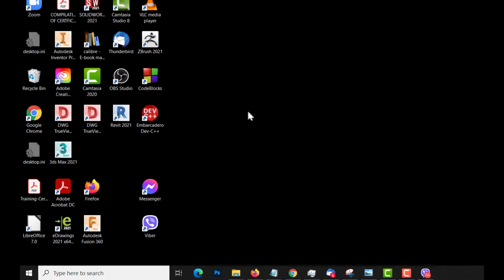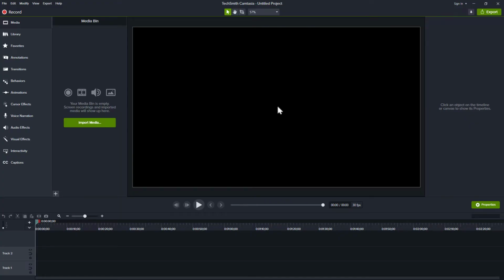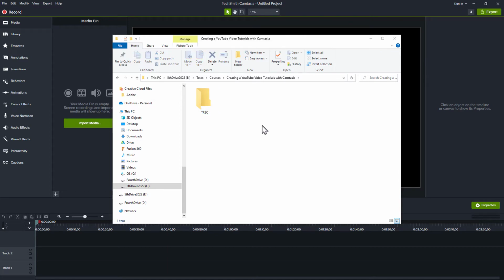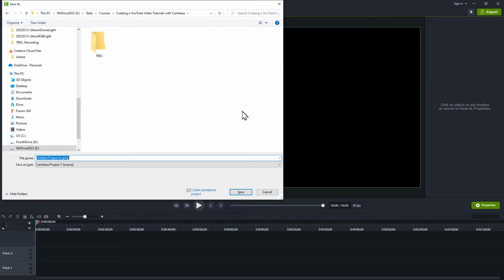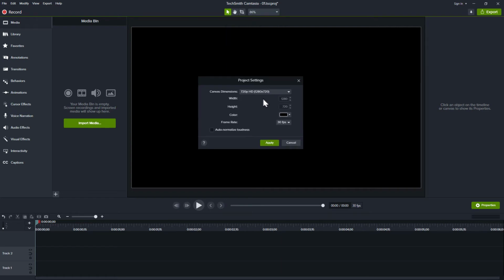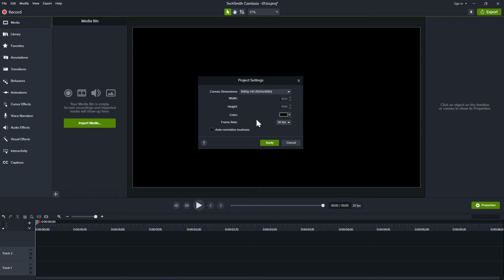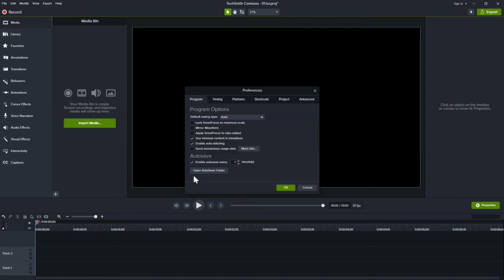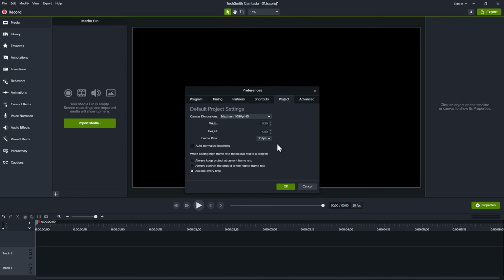Creating a YouTube Video Tutorial with Camtasia | Setting up the Project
Camtasia allows anyone to create great-looking videos and screencasts- even if you’ve never made one before. Record a video of your screen or bring in your own video footage. Then, use Camtasia’s drag-and-drop editor to easily create amazing videos you can share with anyone. Keep your audience engaged by adding eye-catching animations, music, and captions in record time. With Camtasia, you’ll be able to produce stunning videos without being a professional video editor.

Ready to purchase Camtasia?